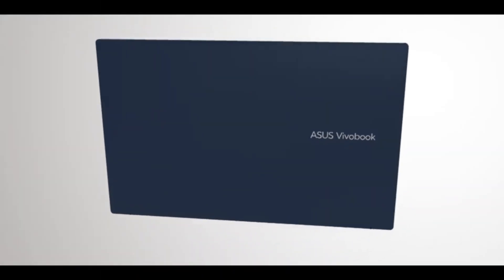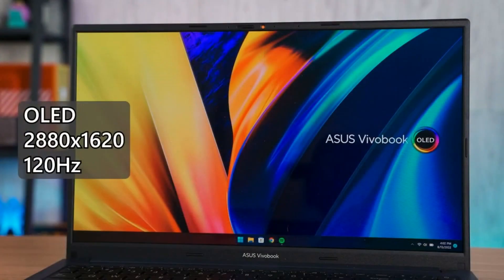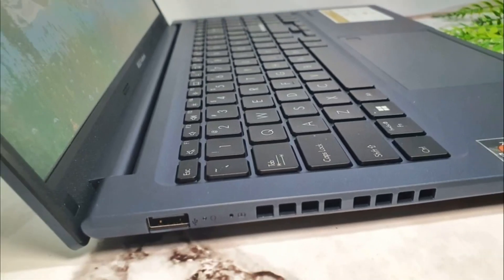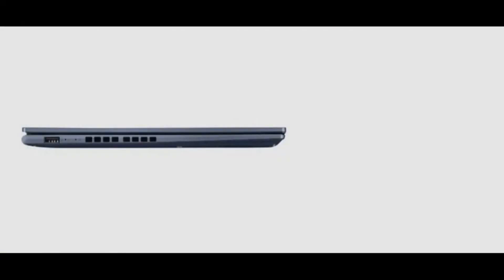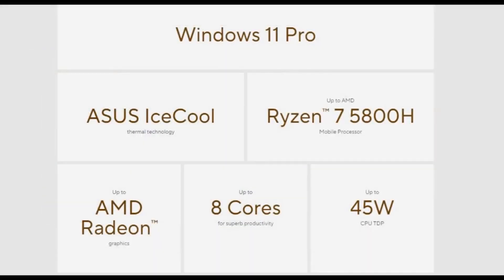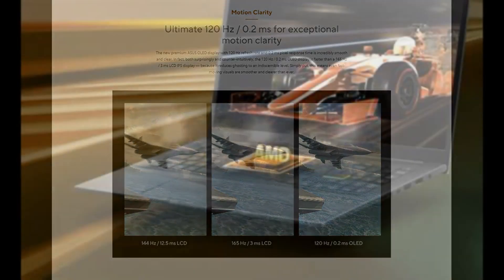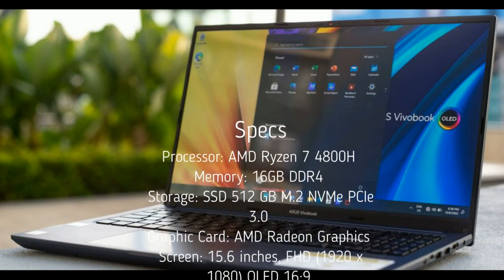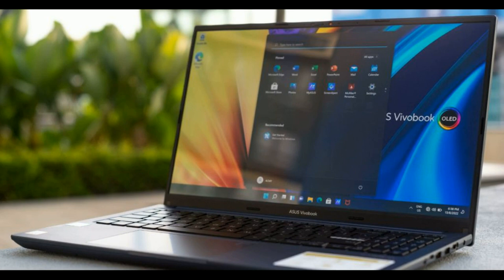Asus Laptop M1503 Review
Today we will be talking about the new Asus Laptop M1503